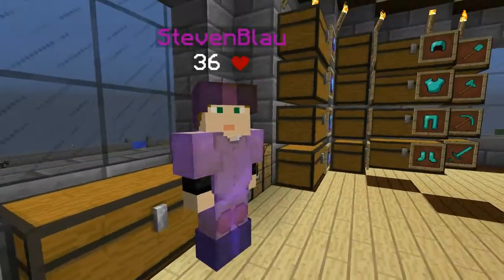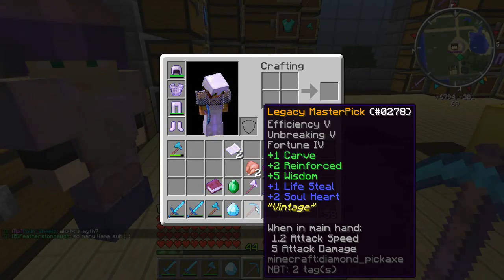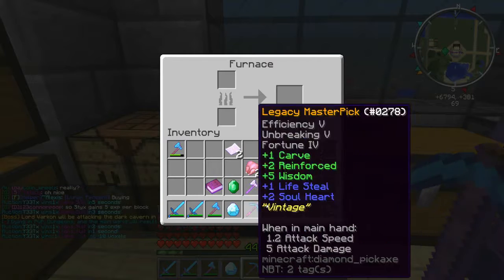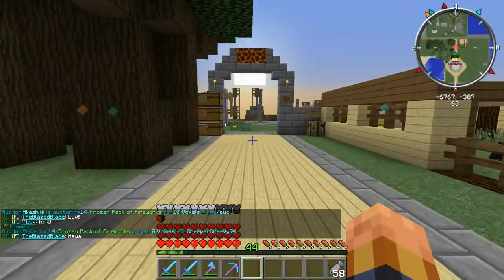Vox Populi Diamond | BONUS VIDEO | w/StevenBelmont | We Finished Our Mirror Jewel !!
Gelloigammer1234:

Our Other Members:

Micklos1, badnaga, Xersos, Angel&Demon